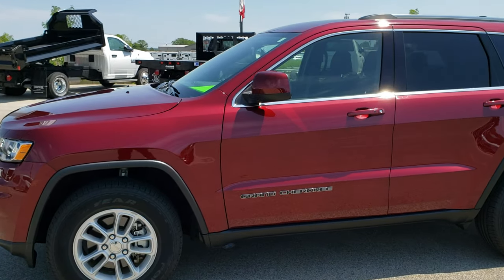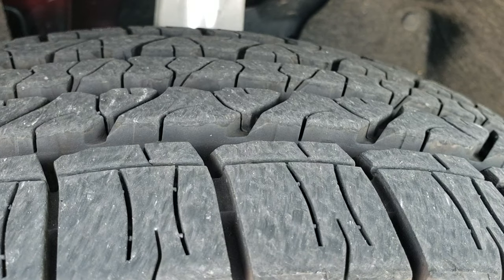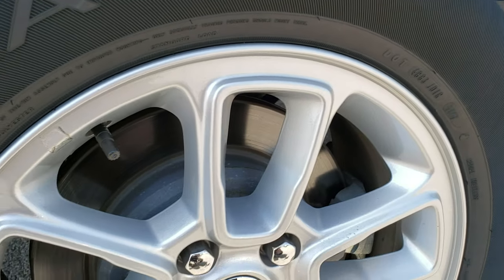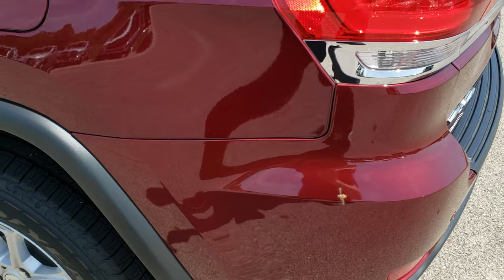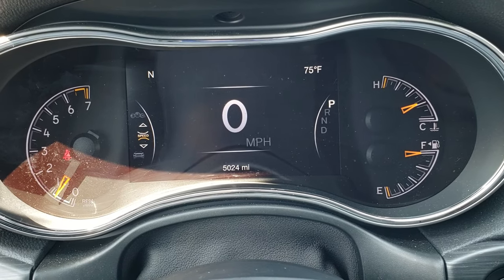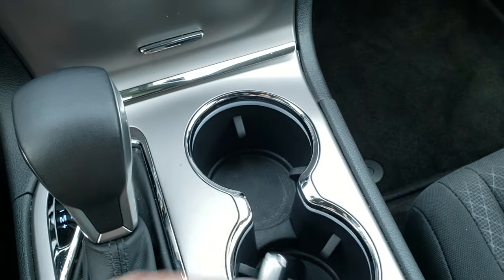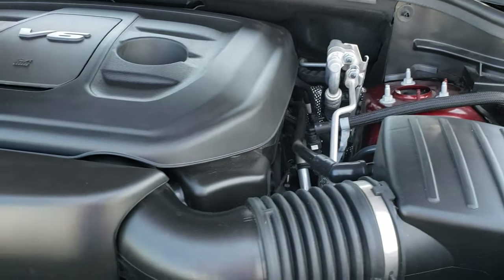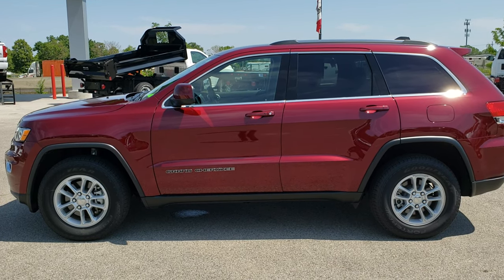2019 JEEP GRAND CHEROKEE LAREDO VELVET RED PEARL WALK AROUND REVIEW SOLD! 9J238A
2019 JEEP GRAND CHEROKEE LAREDO 4WD IN VELVET RED PEARL

2019 JEEP GRAND CHEROKEE LAREDO 4WD IN VELVET RED PEARL

STOCK: 9J238A
PRICE: $29,999
MILES: 5,008
MAKE: JEEP
MODEL: GRAND CHEROKEE
VIN: 1C4RJFAG8KC608031
LOCATION: FOND DU LAC OSHKOSH WISCONSIN, 54937 TRUCKS ON 41

1 OWNER! CLEAN TITLE HISTORY! 3.6 Liter DOHC V6 Pentastar Engine with ESS Electronic Start/Stop Technology, 295 Horsepower, Laredo Package, 8 Speed Automatic Transmission, Quadra-Trac I System 4x4 Four Wheel Drive 4WD, Automatic Transmission Center Console Shifter, Reverse Backup Camera Rearview Camera, Blind Spot Monitoring with Rear Cross-Path Detection, Start / Stop Technology Start/Stop, Power Driver's Seat, Black Ebony Cloth Seats, Bucket Seats, 2nd Row Bench Seating, Heated Power Mirrors with Blindspot Indicators, Electronic Stability Control Traction Control ESC, Goodyear Fortera P245/70 R17 Tires, Factory Alloy Rims Premium Wheels, Four Wheel Disc Brakes, Fog Lights, LED Tail Lamps, Projector Lamp Headlights, Reverse Sensors, Chrome Trimmed Grill, AM / FM Radio Tuner, 7 Inch Touch Screen Radio, 7-Inch Multi-View Display, U Connect Hands Free Bluetooth Hands-Free Phone System Blue Tooth, Android Auto Compatible, Apple Car Play Compatible, Auxiliary MP3 Jack Portable Audio Connection, USB Jack Portable Audio Connection, Enter-N-Go System Keyless Entry System, Keyless Entry System, Push Button Start, Manual Raise Rear Gate, Rear Window Defroster, Adjustable Height Seatbelts, Driver and Passenger Front Air Bags, L.A.T.C.H. Child Safety System, Side Curtain Air Bags SRS Safety Restraint System, 2nd Row Power Windows, Multi-Function Steering Wheel Controls, Compass, Outside Temperature Display and Mileage Display, Dual Multi-Zone Climate Control , Fold Down Rear Seats, Factory Floormats, Woodgrain Dash And Door Trim, Air Conditioning AC, Cruise Control, Power Locks, Power Windows, Automatic Headlights Autolamp, Tilt/Telescope Steering Wheel, 3 Year / 36,000 Mile Remaining Factory Bumper to Bumper Warranty, Whichever comes first, 5 Year / 60,000 Mile Remaining Powertrain Factory Warranty, Whichever comes first, Velvet Red Pearlcoat, ONE OWNER! CLEAN AUTOCHECK! Very very clean inside and out! This is one of the sharpest 2019 Jeep Grand Cherokee suvs we have ever had on our lot! Make your move before this super clean 4wd is gone!

STOCK: 9J238A
PRICE: $29,999
MILES: 5,008
MAKE: JEEP
MODEL: GRAND CHEROKEE
VIN: 1C4RJFAG8KC608031